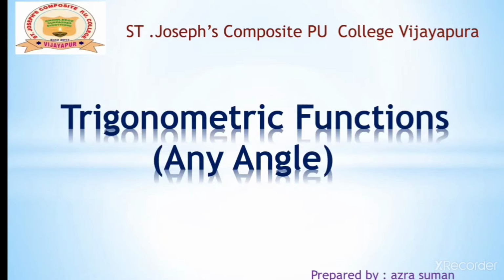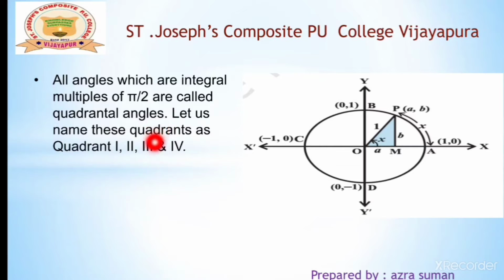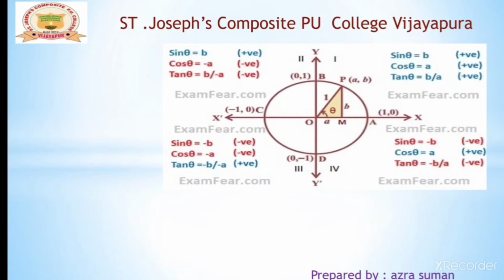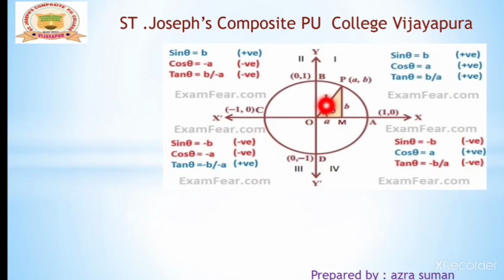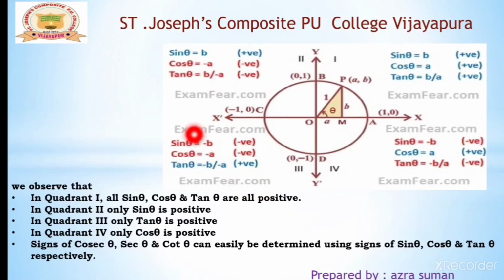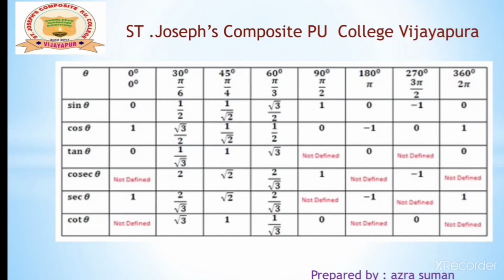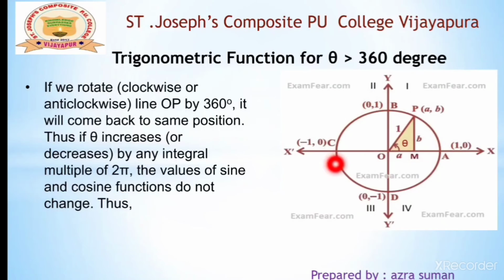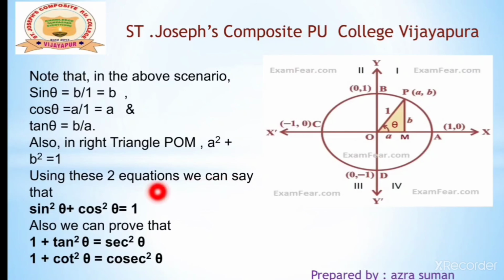part 8: chapter 3-trigonometric functions